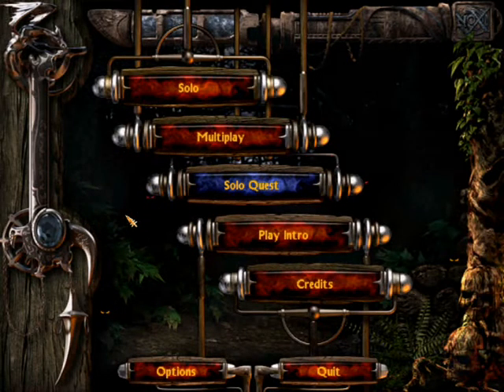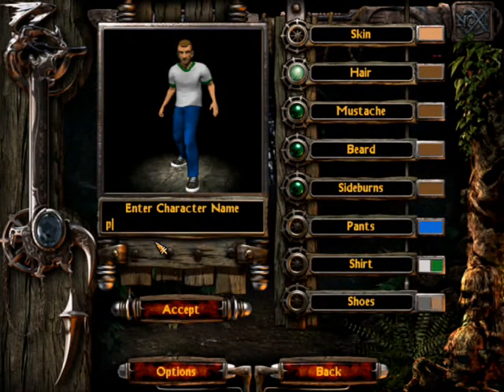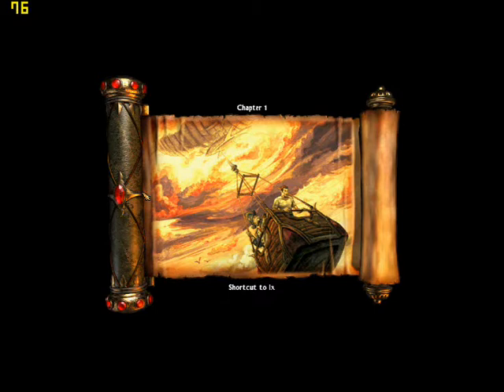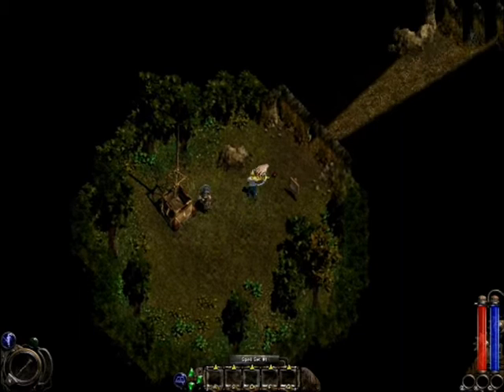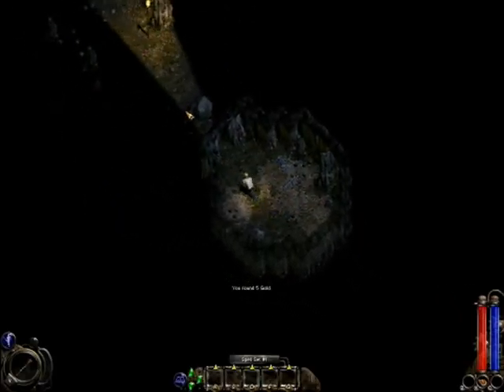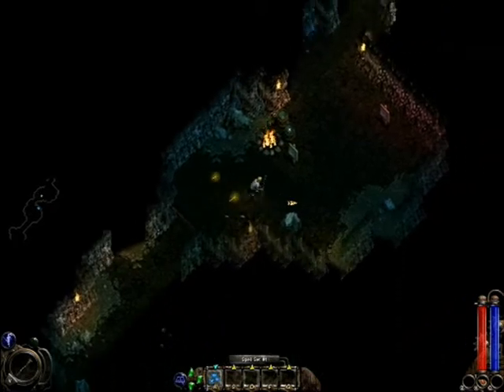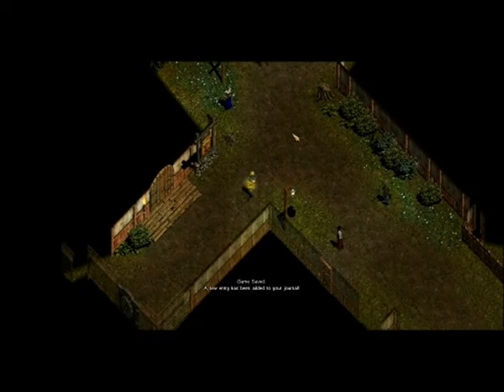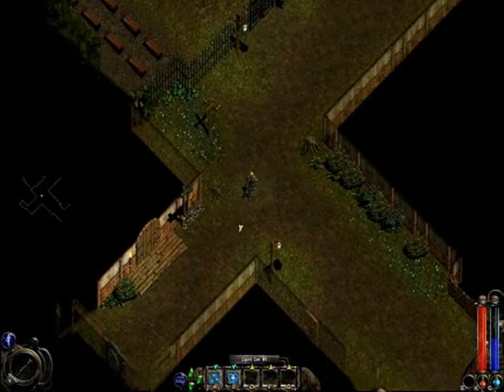Let's Play Nox Conjurer 1 Chapter 1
Let's begin Nox, the final let's play, but before I would like you to read this.

First, my English sux, I can't hide it. If it annoys you badly turn off the volume, or better write to me, and I'll stop talking since next video. Seriously I'm making this video for you, and I don't want you to get mad ;)

Secondly, there's a hole in a vision right after creating the character. I had to record menu using HyperCam, and HyperCam... got some problems with full screen games. No more black screens I promise.

And the last thing: low quality of video. I'm not going to say much about that, but I promise higher resolution on next vids.

That's all, now you can watch the video, I hope you'll enjoy it.